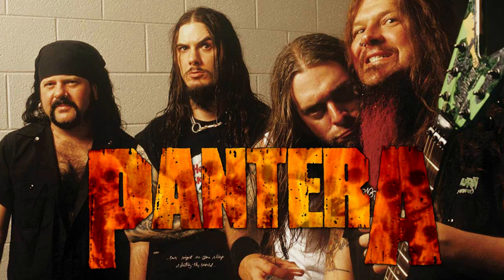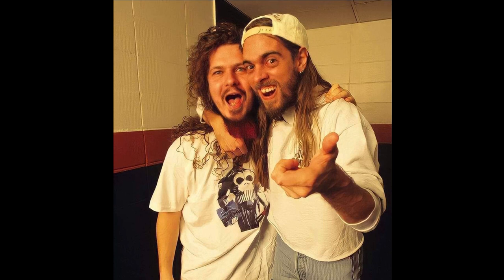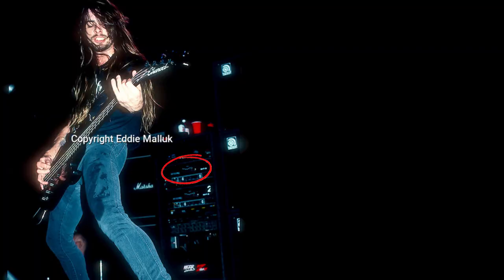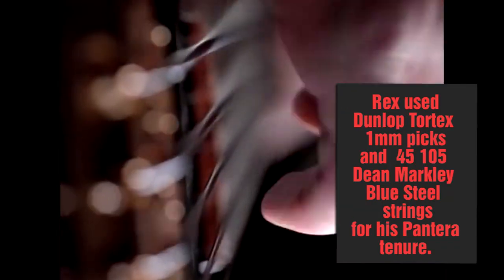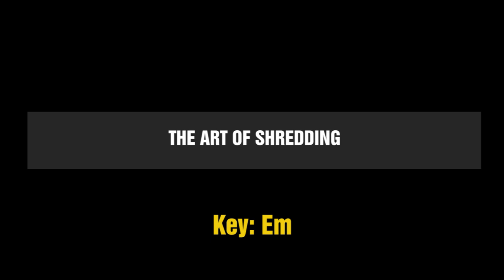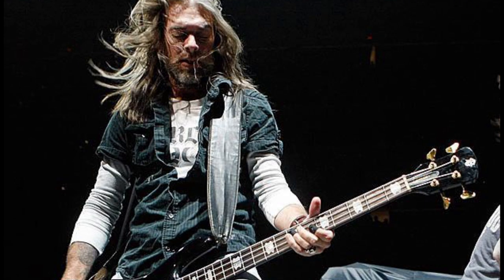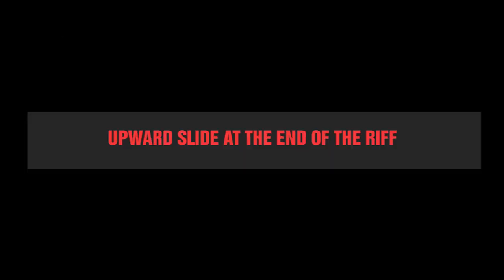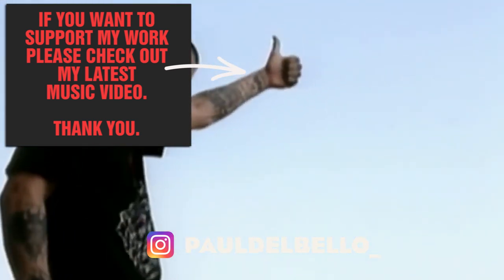How to play like Rex Brown of Pantera - Bass Habits - Ep 59